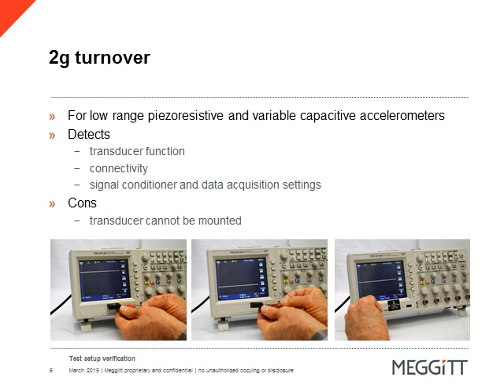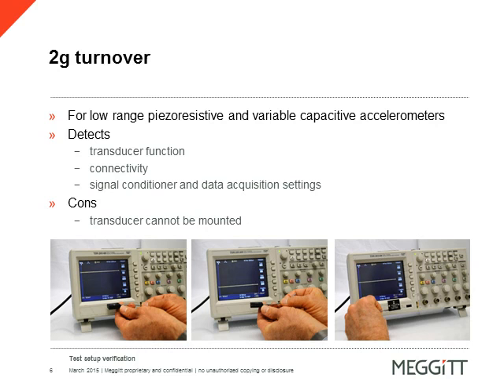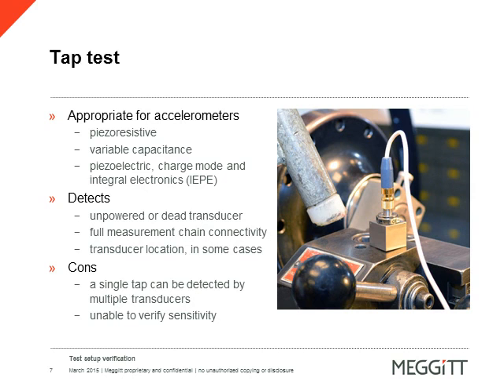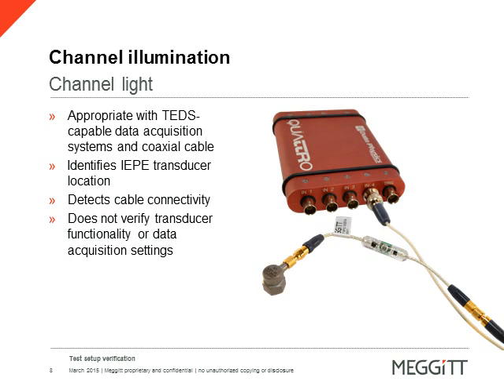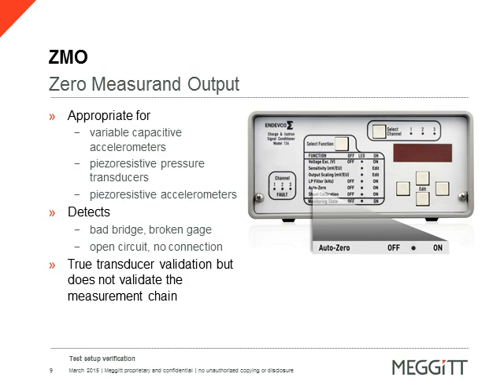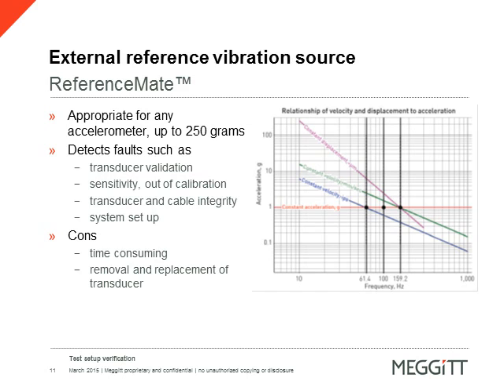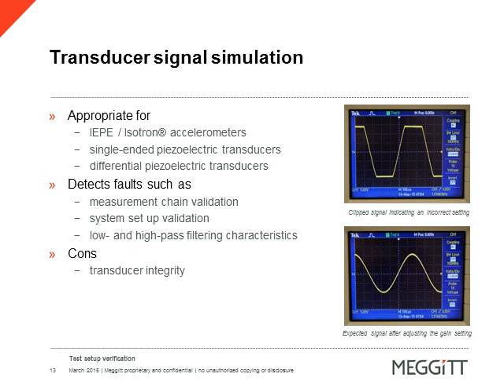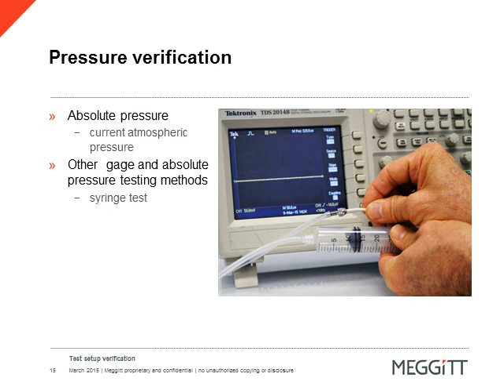Test Setup Verification - March 25, 2015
Sensor setup verification provides confidence in sensor performance and measurement chain installations, before running expensive or unrepeatable tests.

A wide variety of techniques make it possible to verify sensor performance, connector and cabling integrity, signal conditioning, and data acquisition, or to identify problems along the measurement chain and make adjustments in the fields.

Meggitt experts Tim Hardin and Ray Rautenstrauch teach you about techniques and tools to simplify troubleshooting, verification, and system checks for vibration and pressure test systems which incorporate a variety of sensors.

 - Piezoresistive pressure transducers
 - Piezoresistive accelerometers
 - Variable capacitance accelerometers
 - Piezoelectric accelerometers